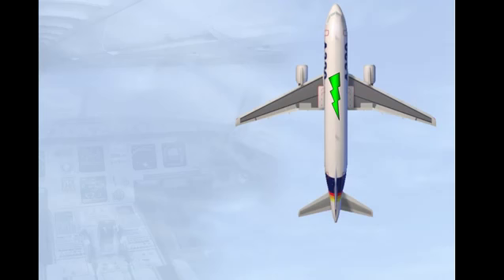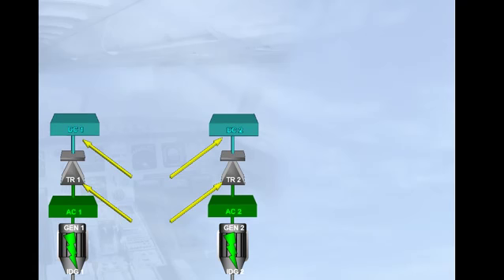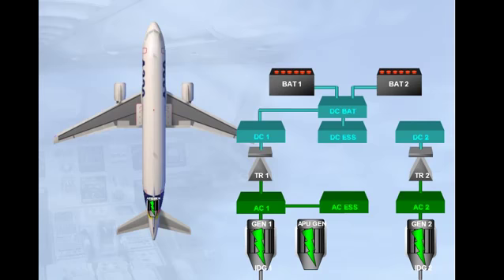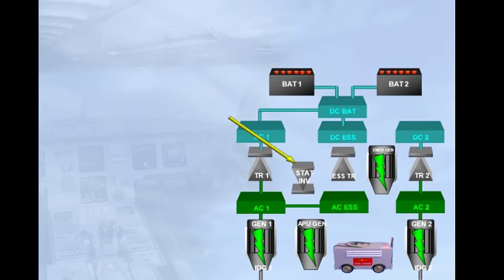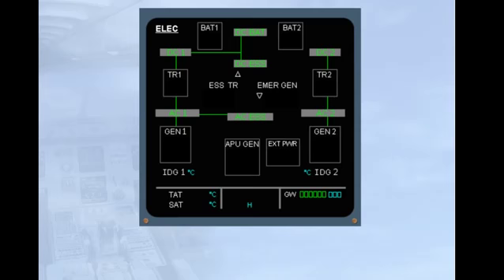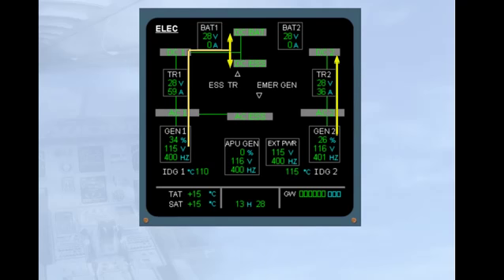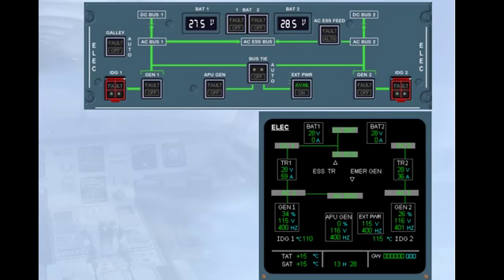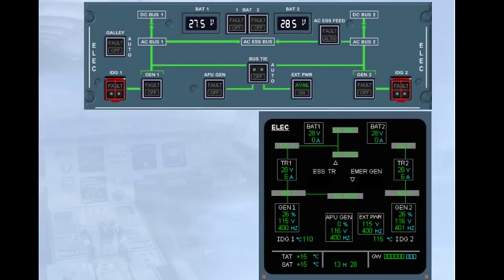A320 ATA24 Electric Power Basic System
Hello Guys Here we are with our new and pur 1st video on Airbus 320 Electric power.in this video u will got to know how much sources of electric power in Airbus320 how many backups which will take over other in Emergency all that things
PLEASE WATCH THIS VIDEO TO TO TAKE FULL KNOWLEDGE ON A320 ELECTRIC POWER.